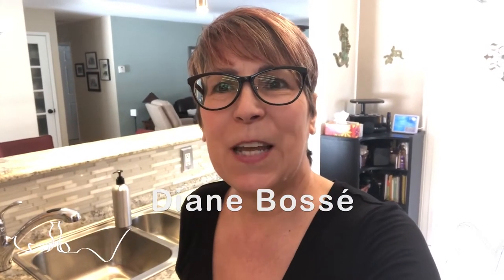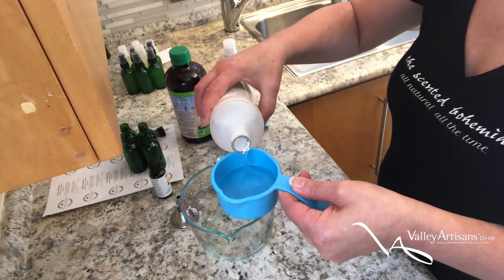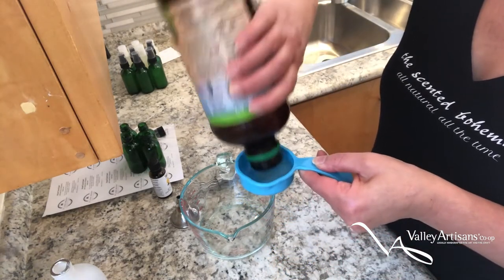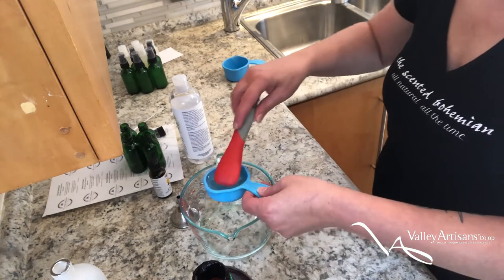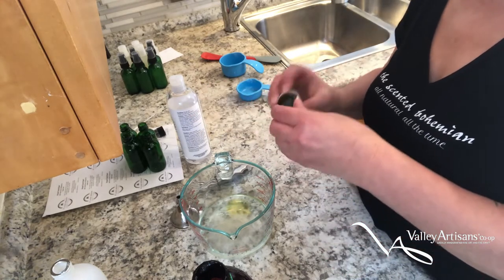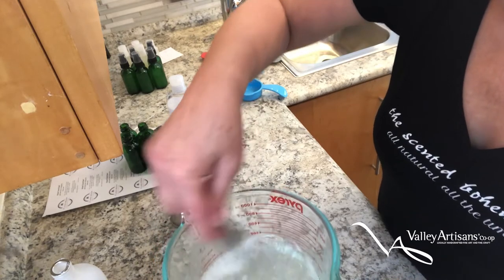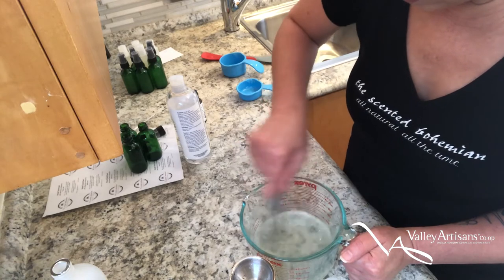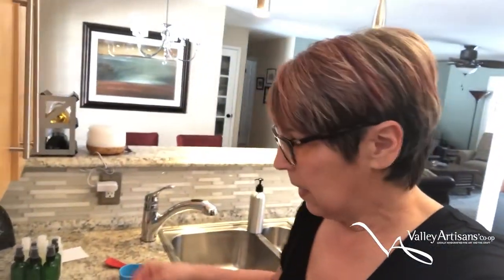Diane Bossé Hand Sanitizer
Valley Artisans' Diane Bossé shows how to make your own hand sanitizer in this short video.